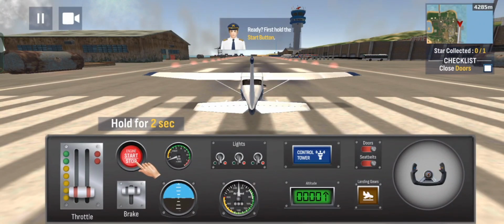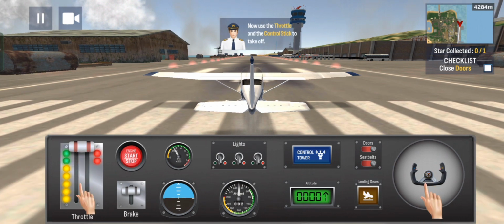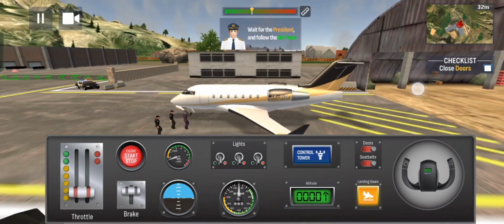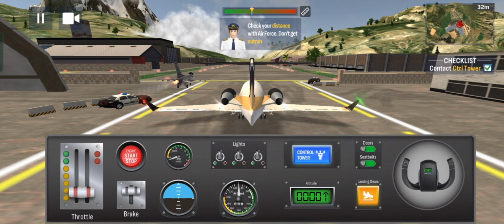(My first time playing a plane game video) Playing Airplane pro flight simulator.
This is my first time playing a game on my channel come watch to the end. Me playing the game Airplane pro flight simulator.

Game available on Android and iOS Iphone.